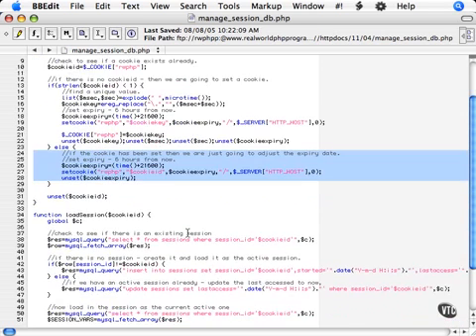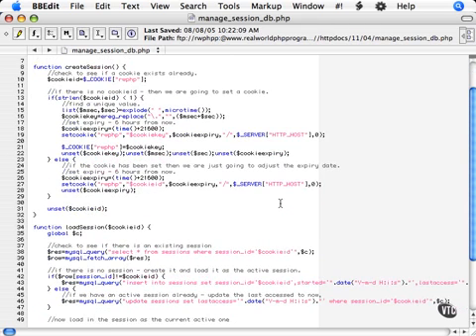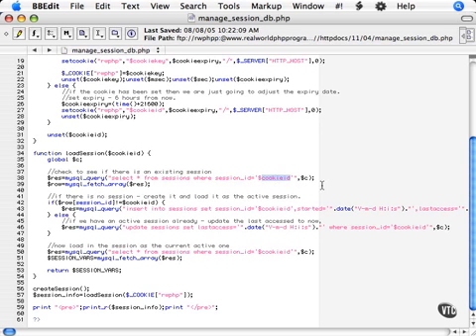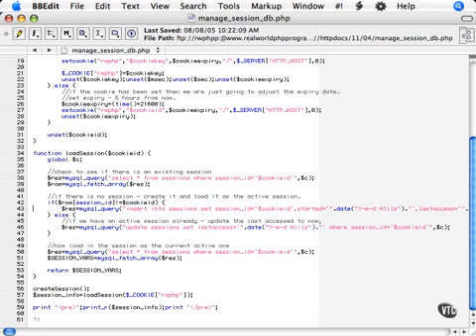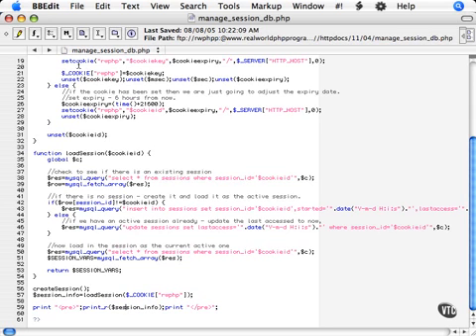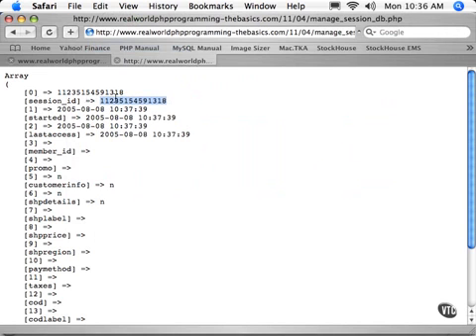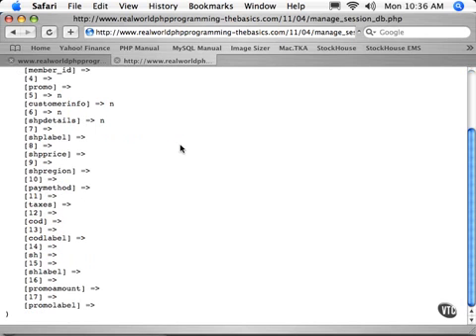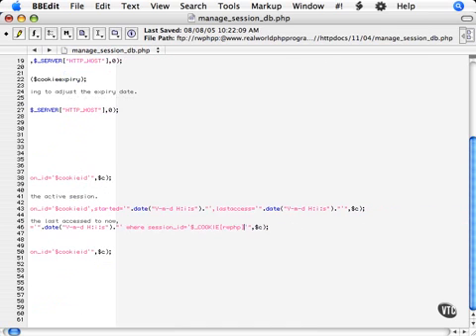php Tutorial for Beginners 85 Session Tracking With Database part 2